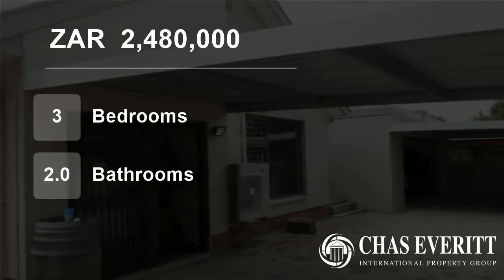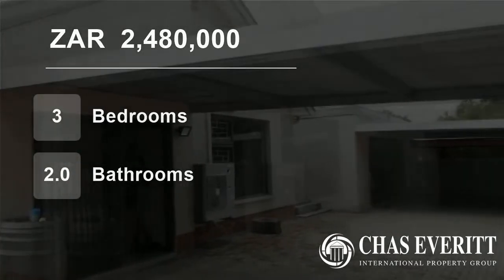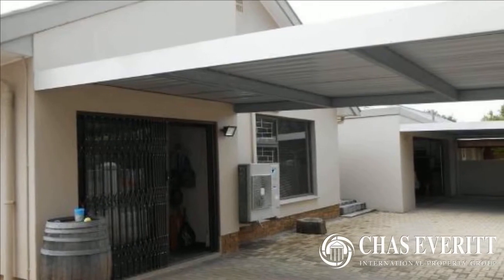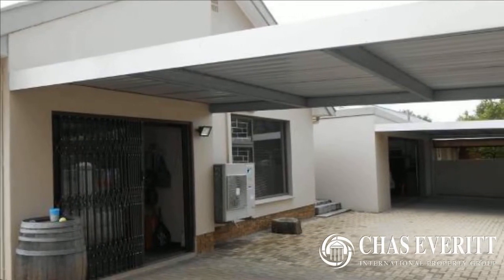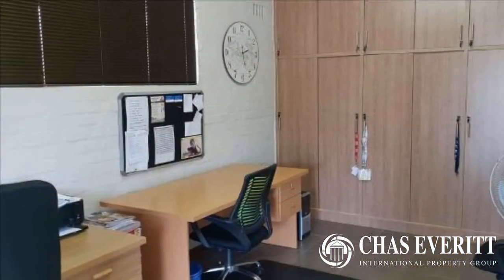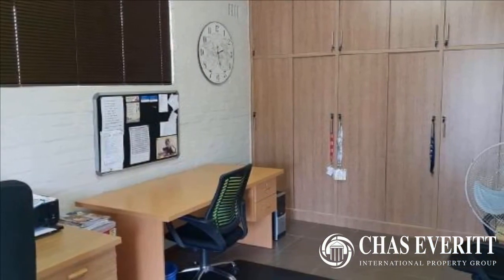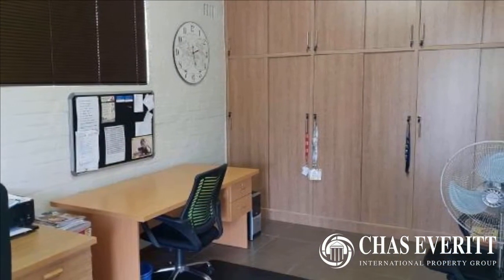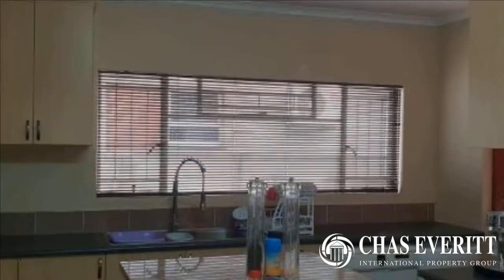3 Bedroom House For Sale in Paarl North, Paarl, Western Cape, South Africa for ZAR 2,480,000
This property is ideal for someone that works from home, as it has two separate rooms available that are currently used as a home office. This could be perfect to use the one as a possible shopfront whereas the other is then used as a separate office.

There is ample parking available with a double garage and 3 additional cov...